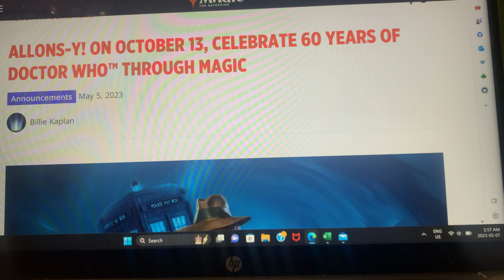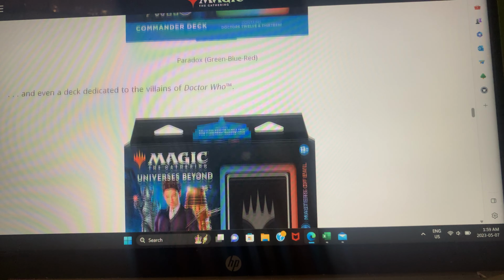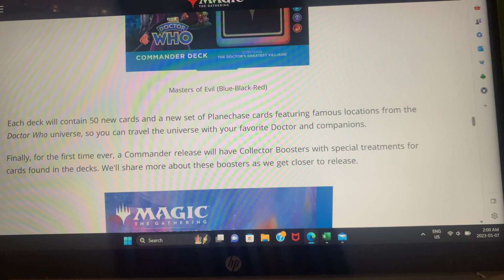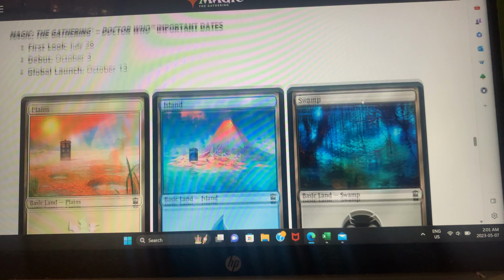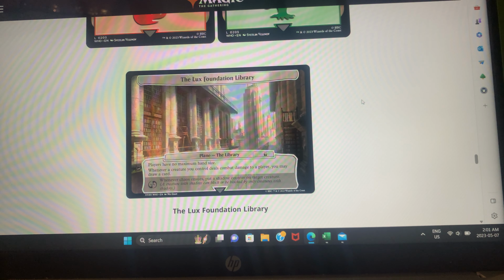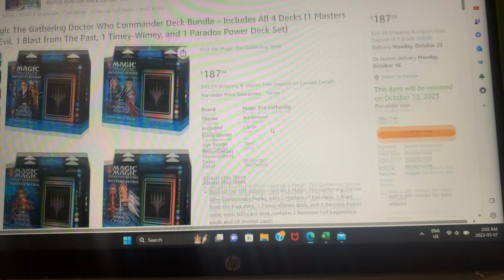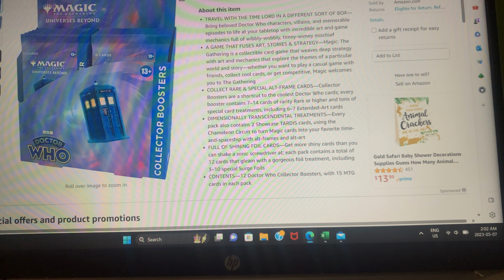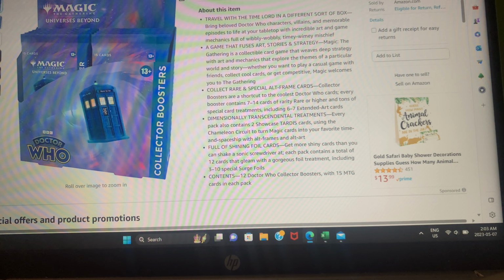First look at mtg universes beyond Dr who.